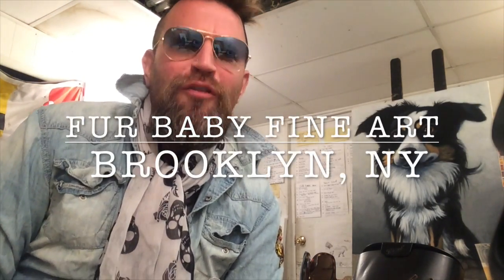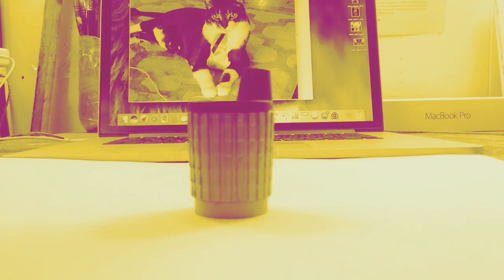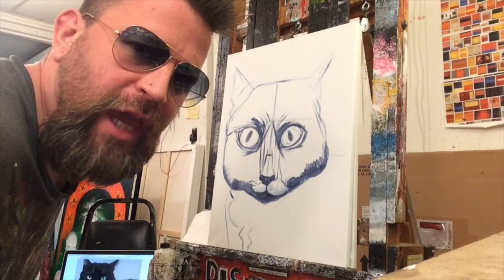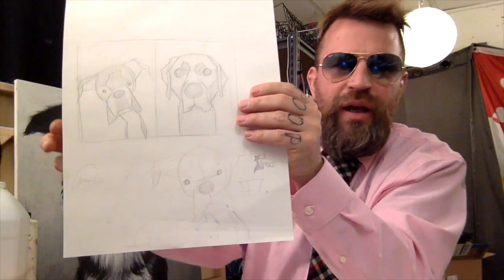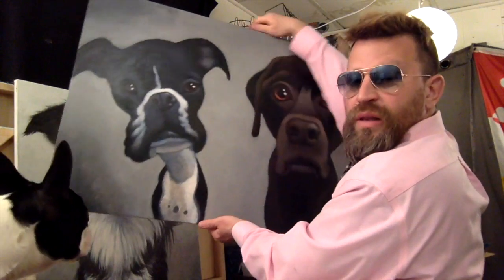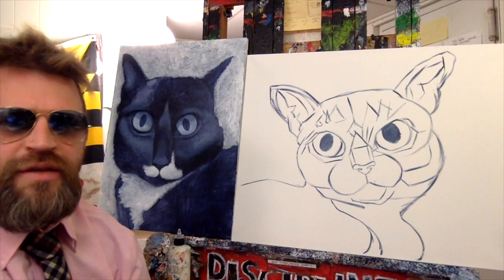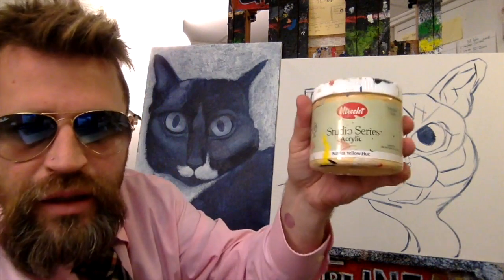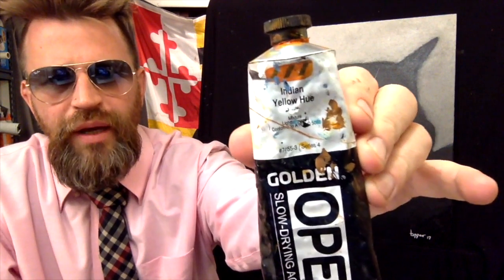How to Paint :: Basics Basics Basics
How to Paint :: Basic Basic Basic